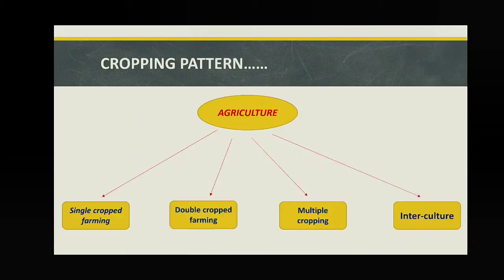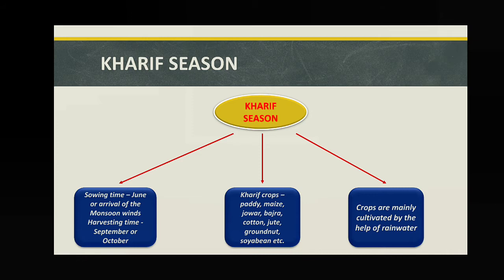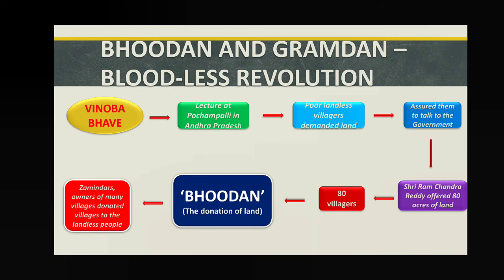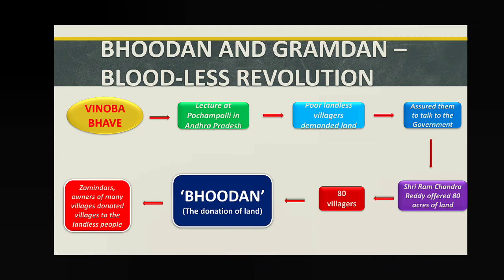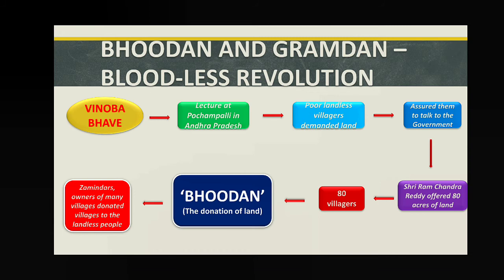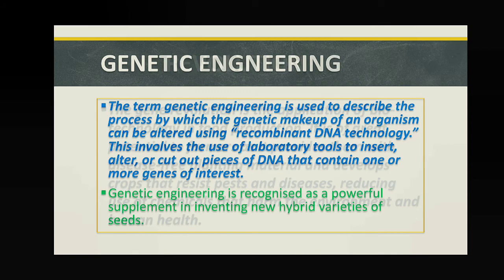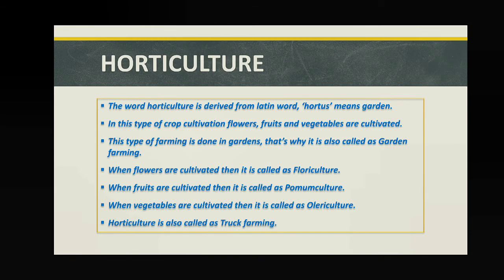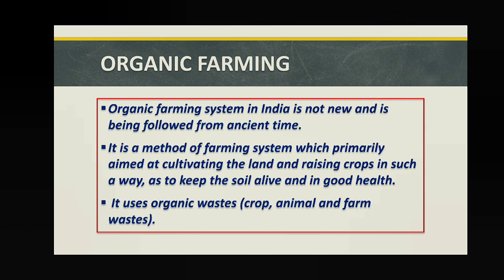CH-4 AGRICULTURE (STD. X)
CROPPING SEASONS, HORTICULTURE, ORGANIC FARMING, GENE REVOLUTION, GENETIC ENGINEERING etc.